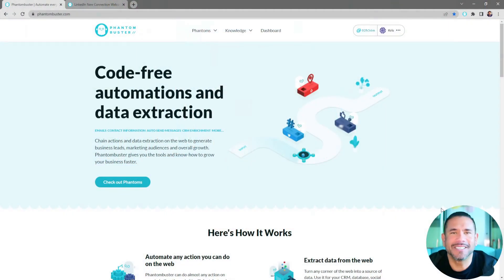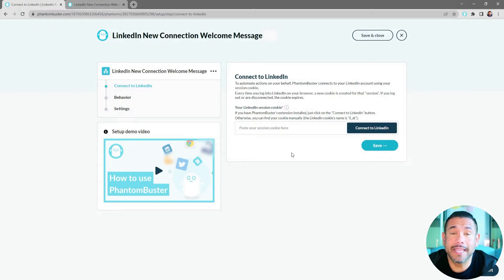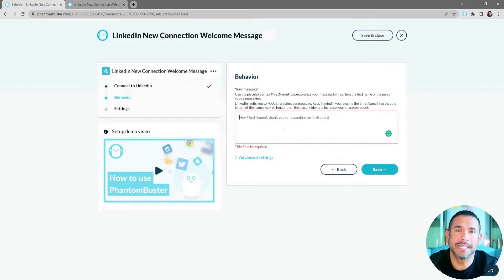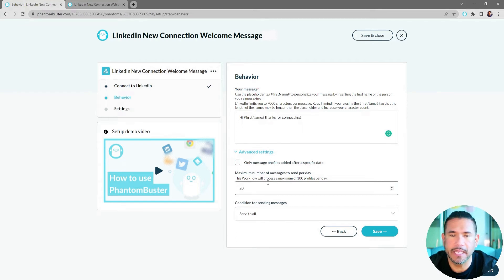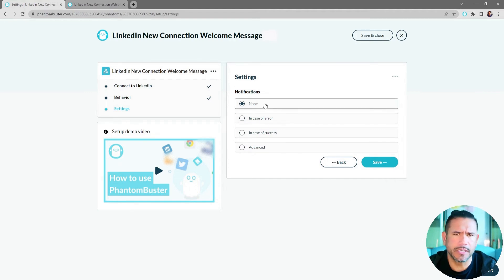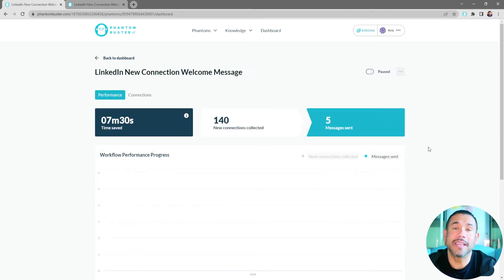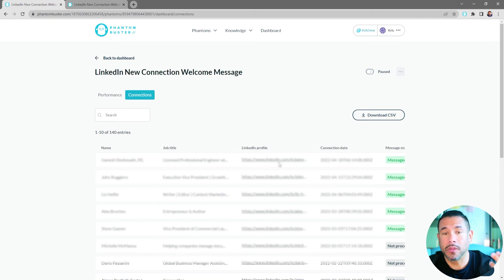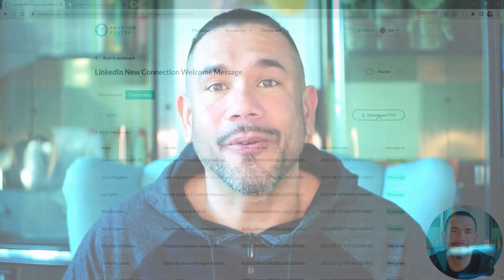LinkedIn New Connection Welcome Message Flow- Send a custom message to new followers!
This Flow will help you to send a personalized message to your new LinkedIn connections automatically after connecting with them.